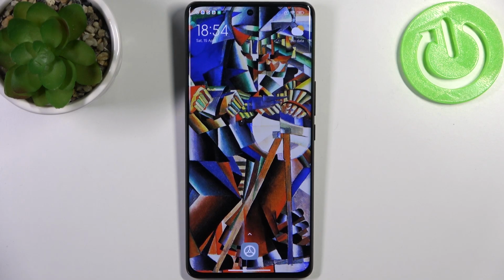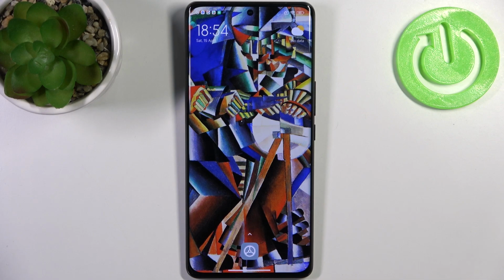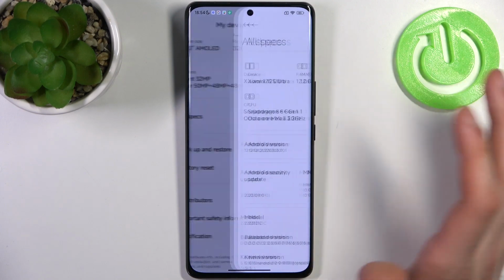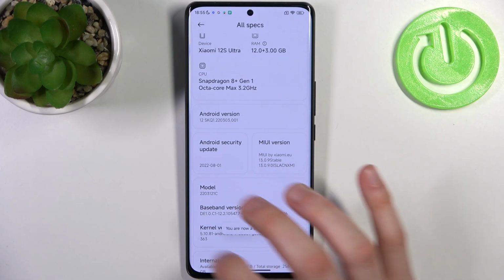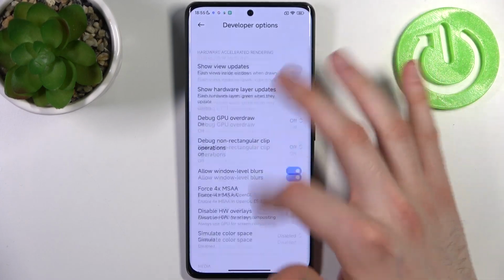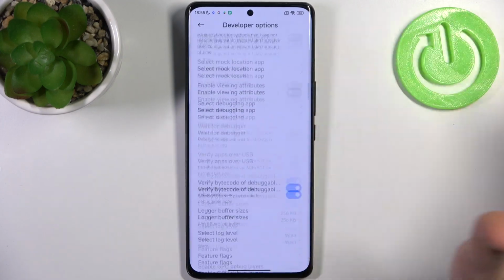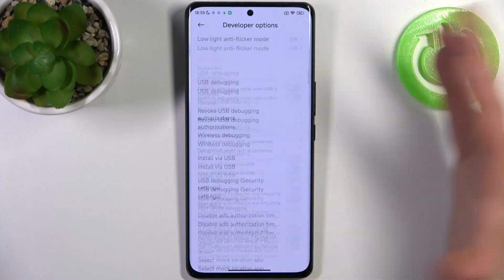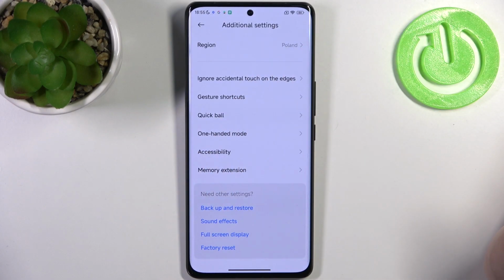How to Open Developer Options on XIAOMI 12S Ultra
Find out more info about XIAOMI 12S Ultra:
Watch this tutorial on how to open developer mode on XIAOMI 12S Ultra. If you want to access advanced settings and improve your phone's performance, developer mode is the way to go.

How to open developer options on XIAOMI 12S Ultra? How to enter developer options on XIAOMI 12S Ultra? How to activate developer options on XIAOMI 12S Ultra?